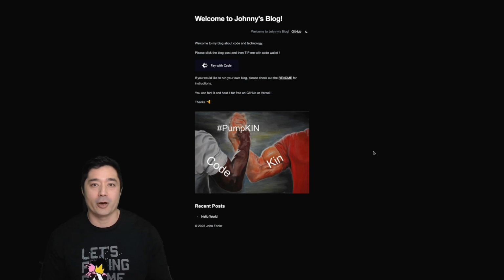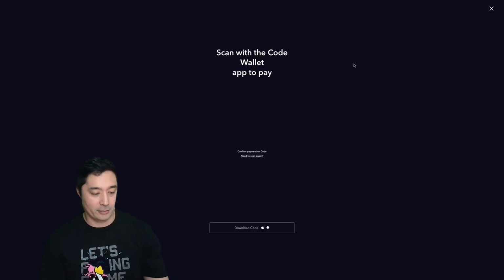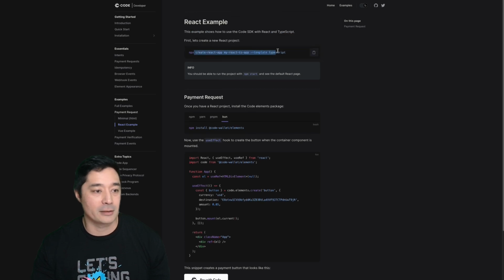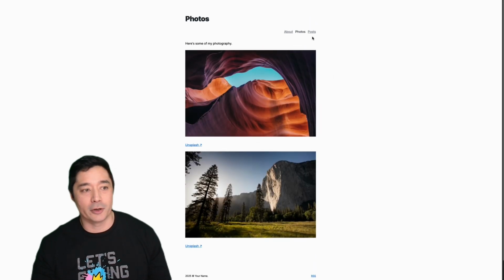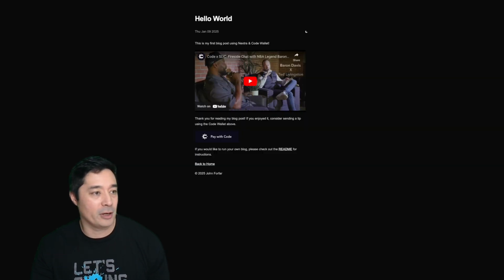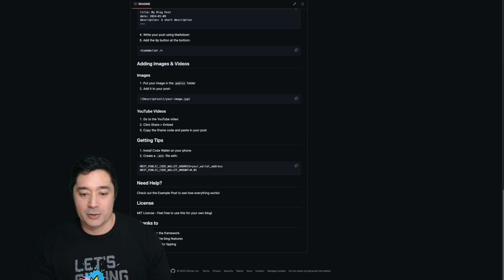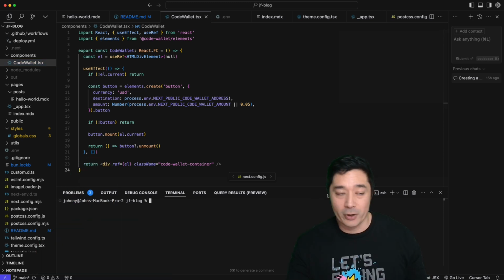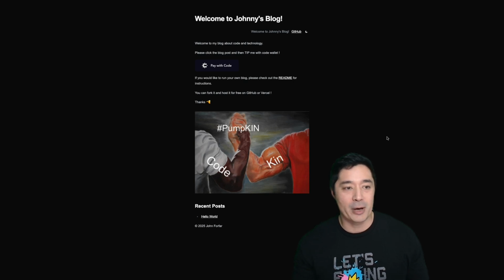How to Build a Blog & Make Money from Tips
Today we dive into building a blog with Nextra, NextJS & Code Wallet so you can receive tips and earn a blogging income.